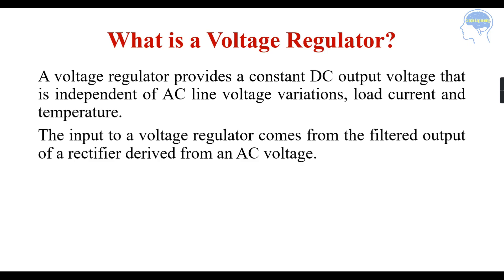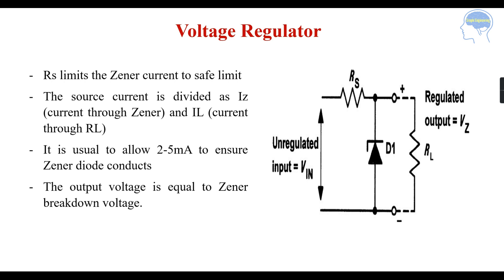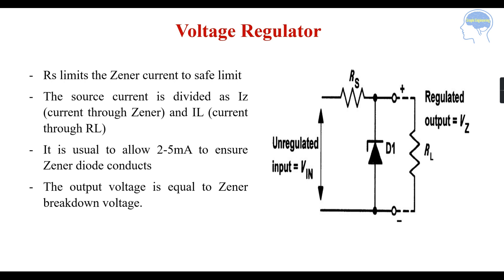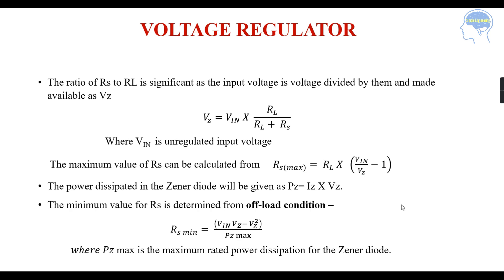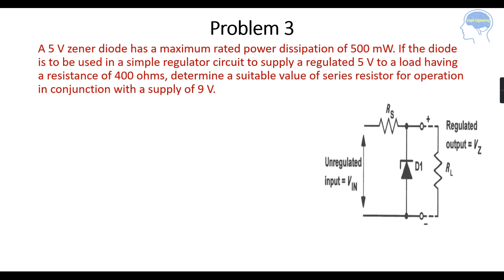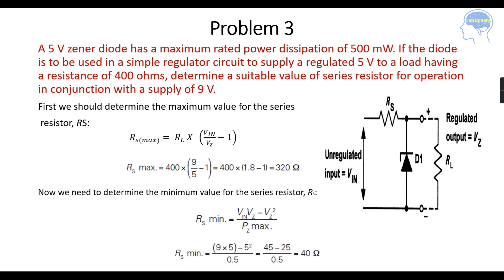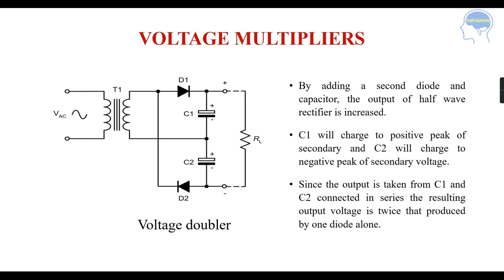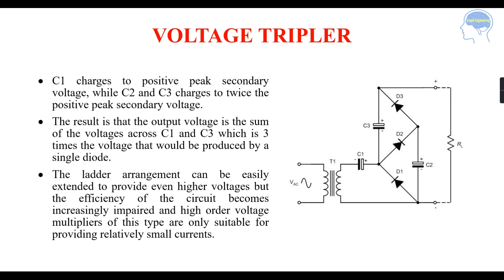Basic Electronics and Communication Engineering- Part 7- Voltage Regulator